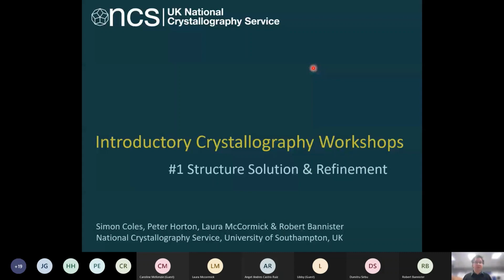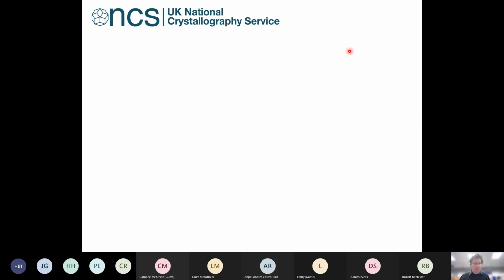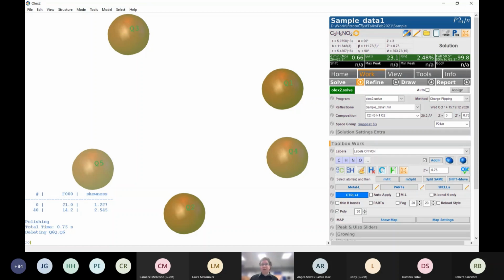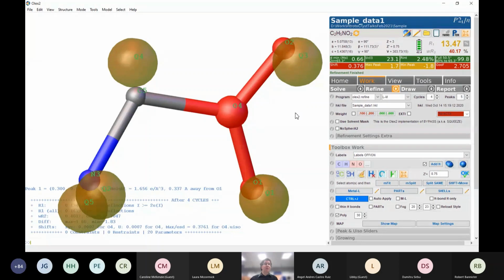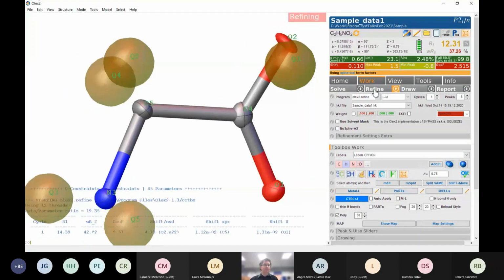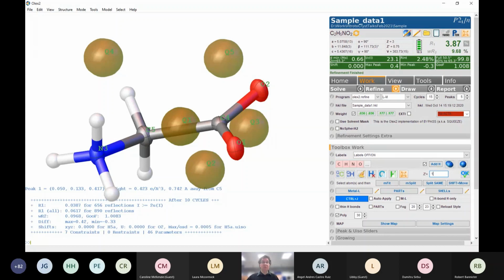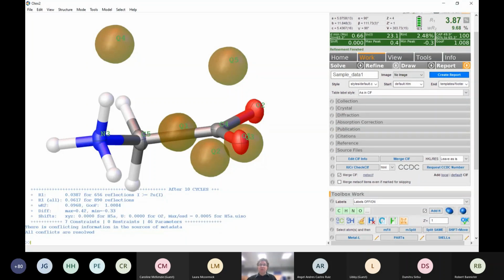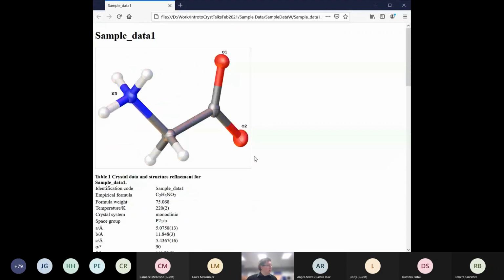NCS Crystallography for Beginners - Olex2 Workshop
This workshop was designed to give undergraduate students a grasp of basic crystallography to help supplement end of year reports or dissertations. It was intended that students would follow along with the workshop, to learn by doing. (Click show more for the relevant downloads)

This workshop will provide a worked example of solving and refining a crystal structure using the Olex2 software. It is aimed at a beginner level, for those who have/could have X-ray diffraction data that needs working up into a crystal structure.

In order to follow along you will need the following -

Olex2 software - Crystallography data solving and visualisation software freely available

Our workshop datasets and olex manual - These can be downloaded from our NCS